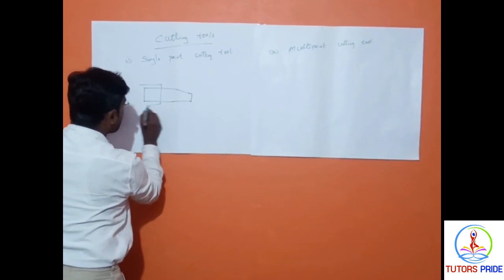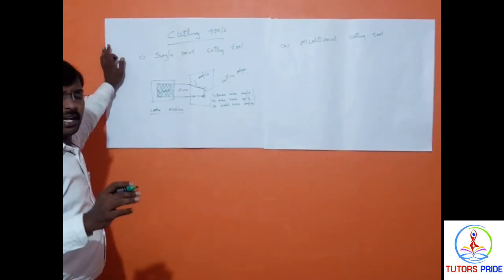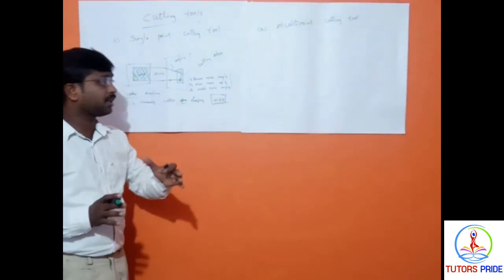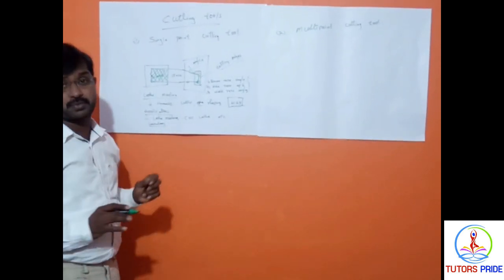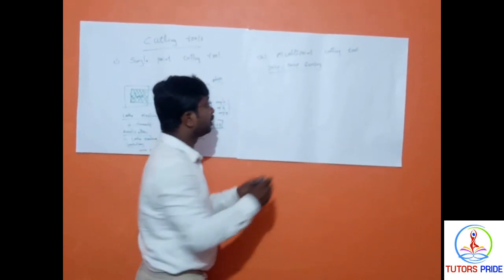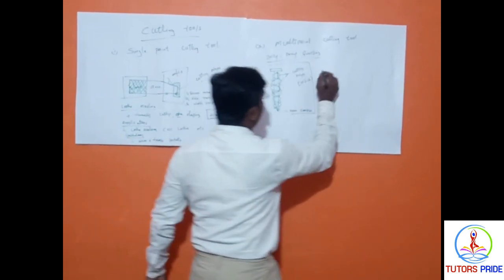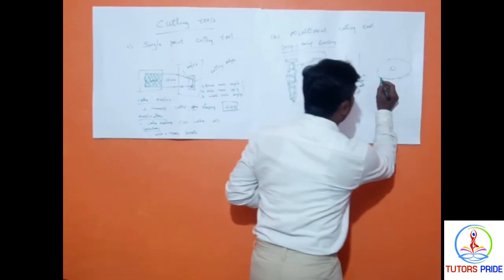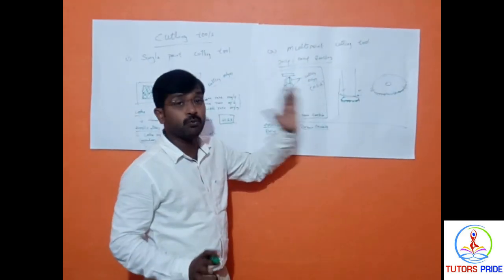Best Explanation of Machine Tools & Cutting Tool by Asst Prof. K.RAJU from Bharath Eng. College#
Mr.k raju MTech Asst Professor#Mechanical Engineering an Aspirant of
TUTORS PRIDE IDEAL TEACHING AWARDS PROGRAMME-2020
for the Best Professor Award Category ,,
his Teaching video got Scrutinized & Selected provisionally for Second Round by ITAP-2020 COMMITTEE .
 if you want to support this Teacher
please go through his teaching lesson and respond your opinion by
writing your comments below his video...
For Good Result take our Director Feedback ON ABOVE MOBILE
ABOUT THIS COMPANY
TUTORS PRIDE EDUTECH PVT LTD
Tutors Pride in Ameerpet, Hyderabad
CURRICULUM VITAE
Mr.KASALA RAJU : MTech

CAREER OBJECTIVES:-
Seeking a career where there is ample scope for growth and creativity. Where personal development and career prospects are nurtured. To make a mark in life by working sincerely towards the goal absolute honesty &integrity.

STRENGTHS:

• Hardworking and quick learning.
• Self confidence & frank.
• Keep smiling and make others smile.
• Capability to work under stress.

EDUCATIONAL PROFILE:

School/college University Stream Percentage Year of passing
Karanataka state open university KSOU M.TECH(MECHANICAL-MANUFACTURING )  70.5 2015

Aurora scientific research and academy (ASTRA)  JNTUH M.TECH(MACHINE DESIGN) 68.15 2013
St. Mary’s College of Engg and Technology JNTU B.Tech
[MECHANICAL] 63.12% 2009
Silver Jubilee junior college Board of Intermediate Maths+physics+chemistry 60% 2005
Jhansi high school Board of Secondary Education SSC 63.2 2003

TECHNICAL QUALIFICATION:

1. MS OFFICE, DTP, AUTOCAD
2. C++, C & DATA STRUCTURES.

EXTRA CURRICULAR ACTIVITES:
• STOOD IN GROUP DISSCUSSION
• MERIT AWARD FROM SCHOOL
• I RECEIVED MOMENTO FROM A.P.J ABDUL KALAM (FORMER
             PRESIDENT OF INDIA) FOR THE SAKE OF WIND POWER PROJEC
TEACHING  EXPERIENCE:
• FROM 2013 TO 2015 NOVEMBER  HOLY MARY INSTITUTE OF TECHONOLOGY AND SCIENCE,GHATKESAR.
• FROM 2015 TILL DATE WORKING BHARAT INSTITUTE OF ENGINEERING AND TECHNOLOGY,IBP,RR DIST.
INDUSTRIAL EXPERIENCE:
• IN 2009 I WORKED IN VASANTHA TOOLS AND CRAFTS AS PRODUCTION ENGINEER TILL 2013.
EDUCATIONAL EXPERIENCE:
PROJECT TITLE: Assembly and Performance Tuning of 4-stroke CI Engine
ORGANSATION: TALWAR HYUNDAI
DESCRIPTION: To Study about the performance of the engine
PAPERS PUBLISHED:
 Design and Analysis of Propeller SHAFT by Using KEVLOR/EPOXY
Composite in IJMER.
 Design and analysis of THERMOACOUSTIC REFRIGERATION in ijcert
 Design Aspects Of Welding Fixture For Nozzle Casing Assembly by TIG Welding.
CONFERENCES ATTENDED:
 Attended international conference on “role of green technologies”
 Attended national conference on solar PV systems
 Attended national conference on fast emerging trends on engineering technology
Subjects taught:
1. FLUID MECHANICS.
2. UNCONVENTIONAL AND MANUFACURING PROCESSES.
3. AUTOMOBILE ENGINEERING.
4. RENEWABLE ENERGY RESOURCES.
5. THERMAL TURBO MACHINES.
6. MANUFACTURING PROCESS.
7. METALLURGY AND MATERIAL SCIENCE.